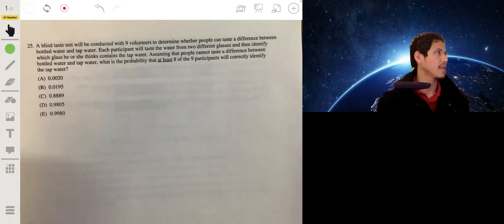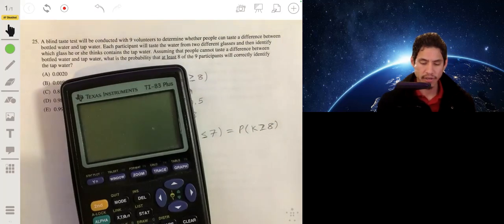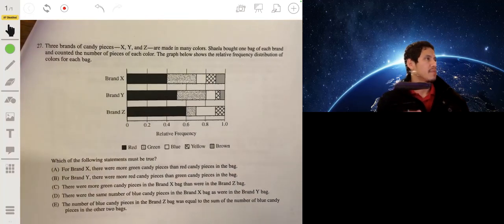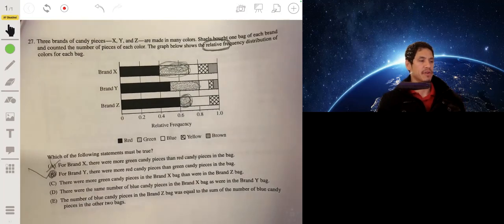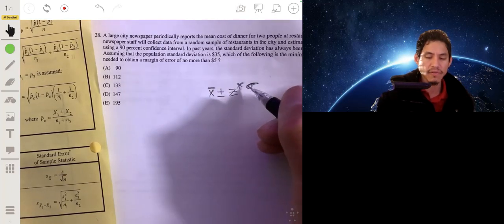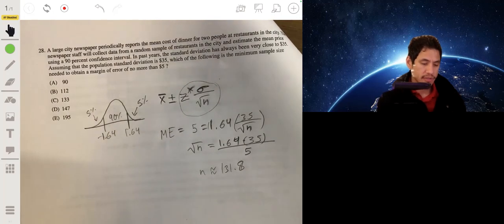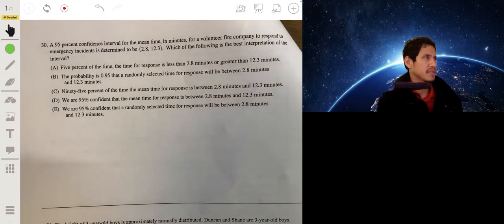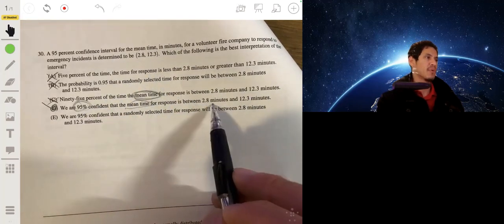2015 AP Statistics Exam Multiple Choice Questions #25 -30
In this video I go over MCQ #25-30 of the Multiple Choice Section of the 2015 AP Statistics Exam.